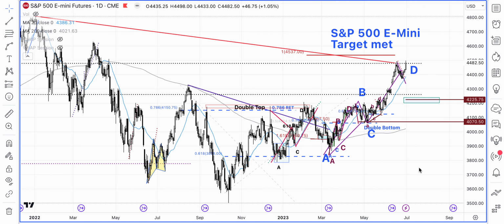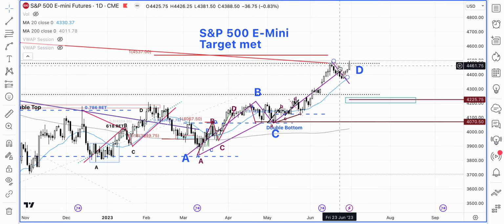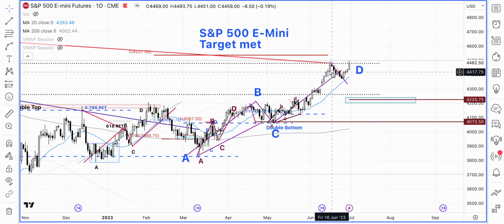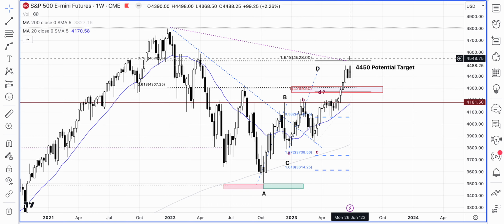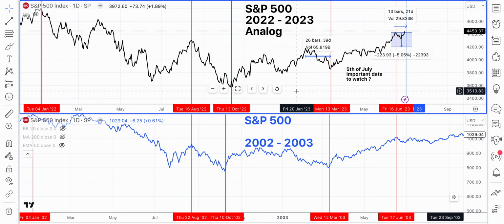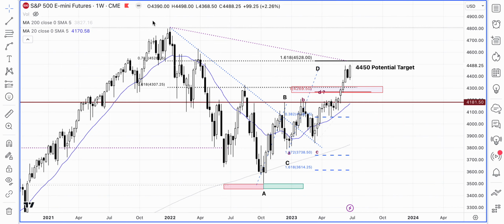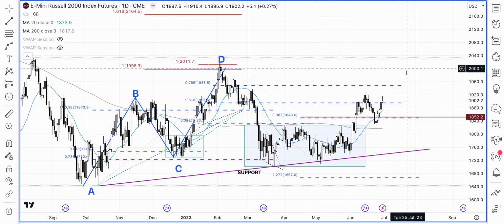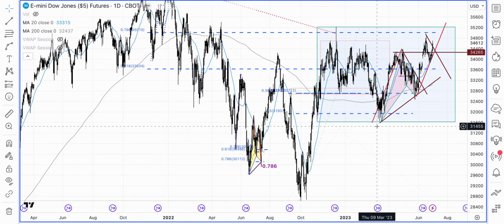US Stock Market Key Indices Analysis | Nasdaq 100 nq100 sp500 spx spx500 russell2000 2 JULY 23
In this video segment we take a look at they key usa stockmarket indices from a patternrecognition and technicalanalysis perspective. We use the fibonacci analysis to ascertain what the price is likely to do next and discuss the important price levels to watch.